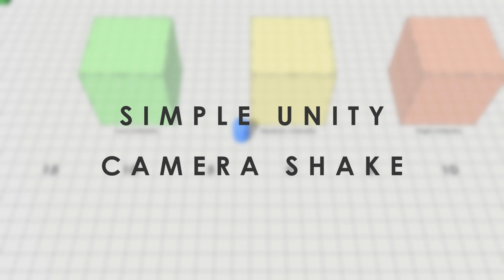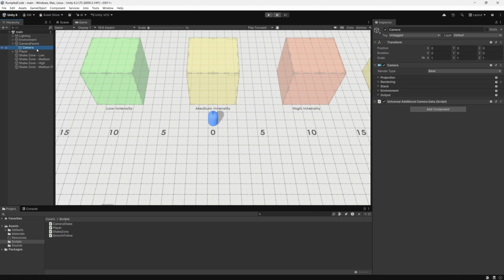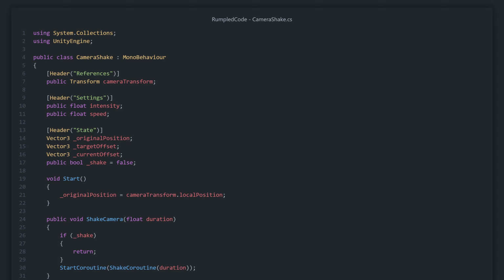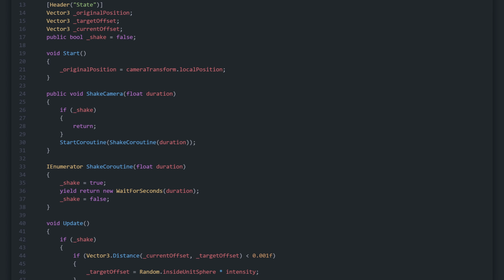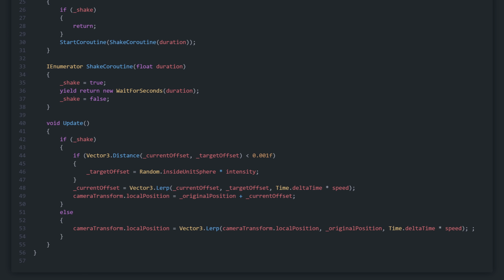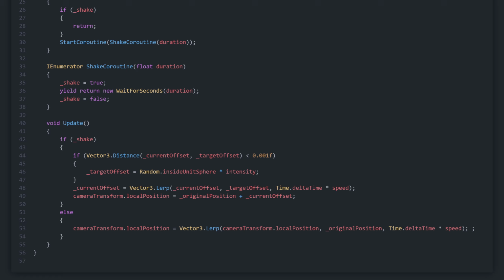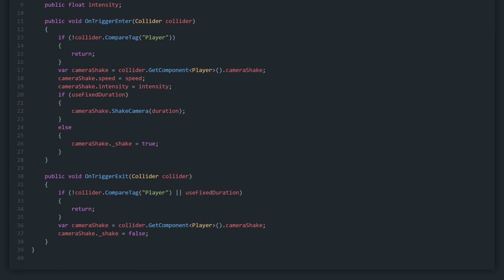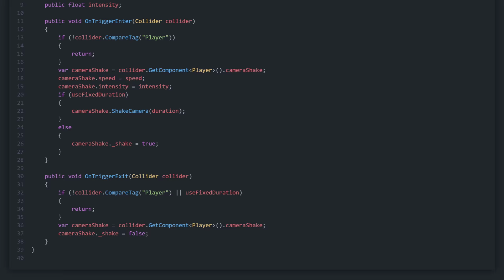Unity Tutorial - Simple Camera Shake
Project - share and download .vox assets for free!

00:00 Intro
00:15 Scene setup & context
01:10 CameraShake.cs
03:49 ShakeZone.cs
05:31 Outro